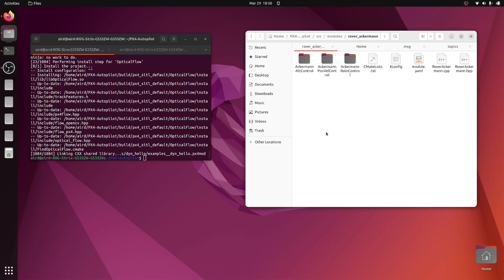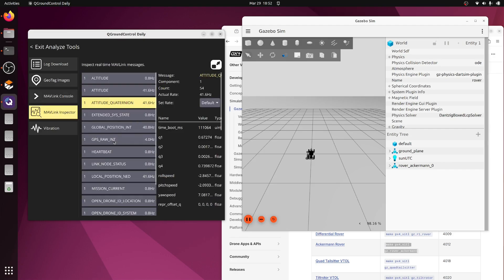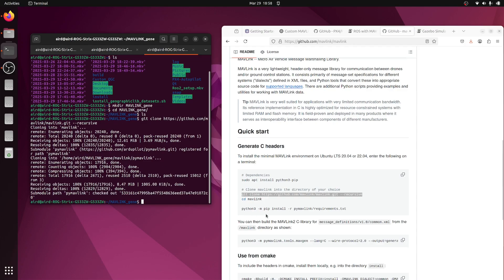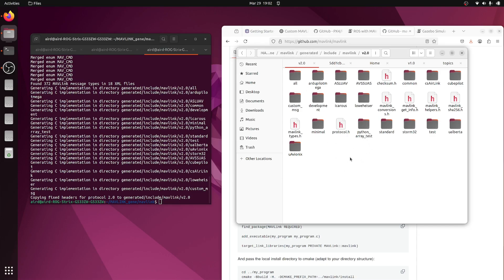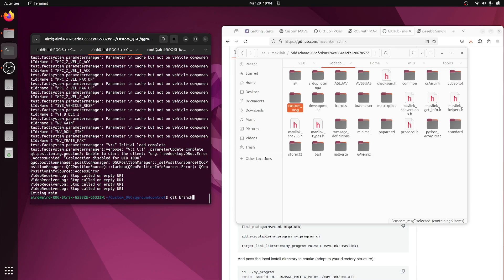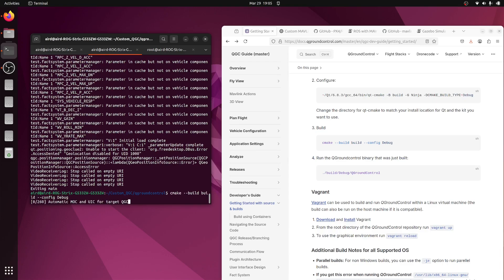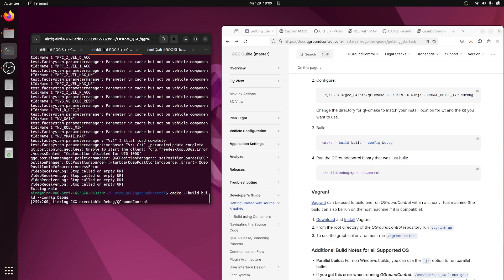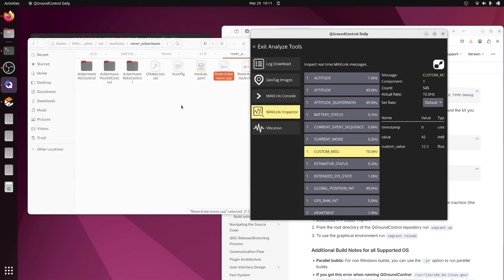Adding Custom Message in QGroundcontrol (QGC) and Streaming the Custom Px4 Topic on QGC part-7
Custom MAVLink Message for PX4, ROS2 (MAVROS), and QGroundControl (QGC) Communication: This project involves defining and integrating a custom MAVLink message to facilitate seamless communication between PX4 firmware, ROS2 (MAVROS), and QGroundControl (QGC). The goal is to extend standard MAVLink capabilities by introducing a tailored messaging system that enables custom telemetry, commands, and data exchange for advanced UAV applications.